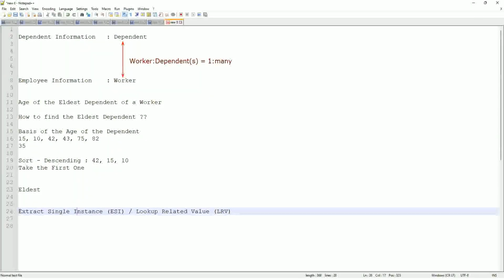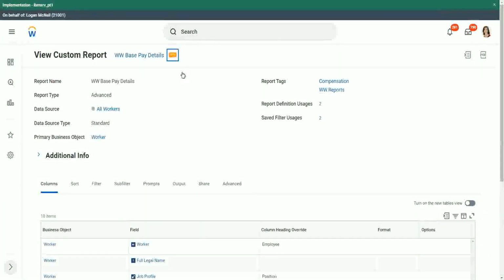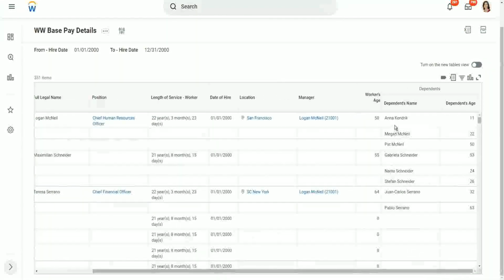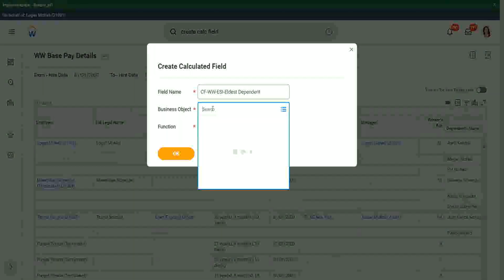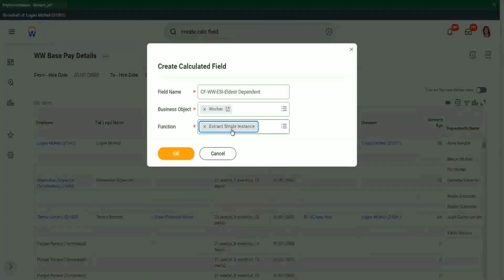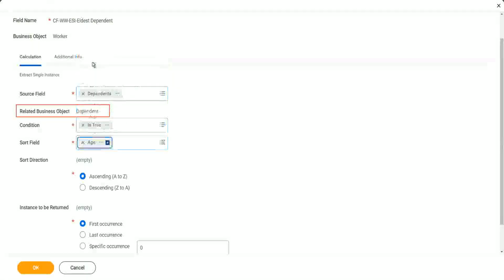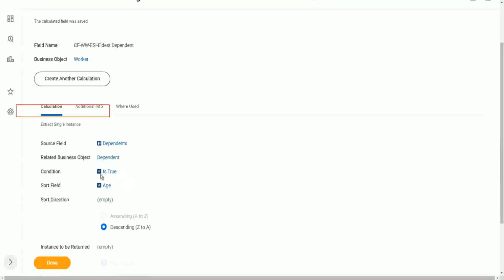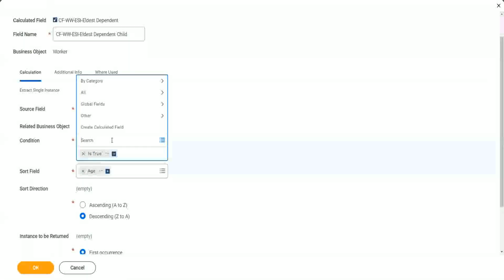Calculated Fields Base Pay Details In Workday HCM